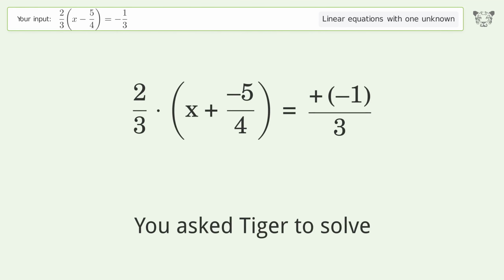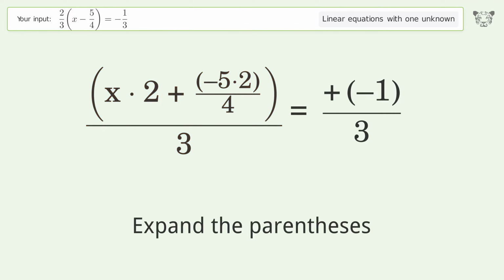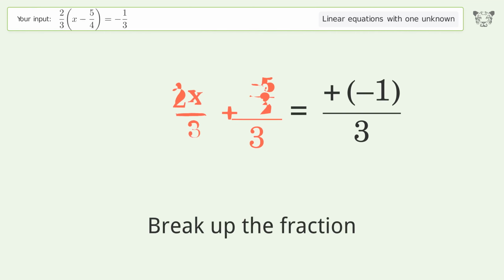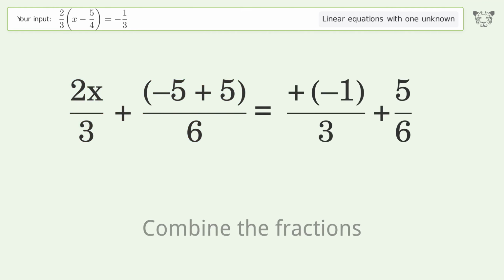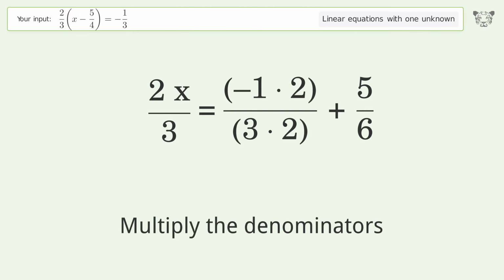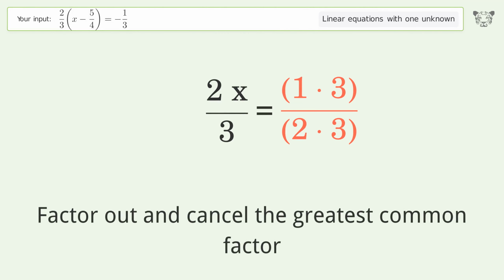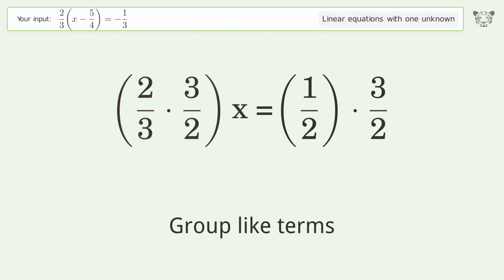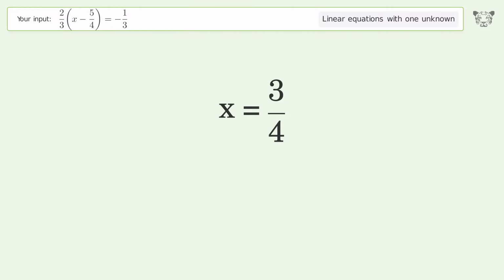Solve 2/3(x-5/4)=-1/3: Linear Equation Video Solution | Tiger Algebra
Struggling with 2/3(x-5/4)=-1/3? Watch our step-by-step video on Tiger Algebra to master this linear equation effortlessly. Also check out for more tips and tricks for dealing with linear equations with one unknown